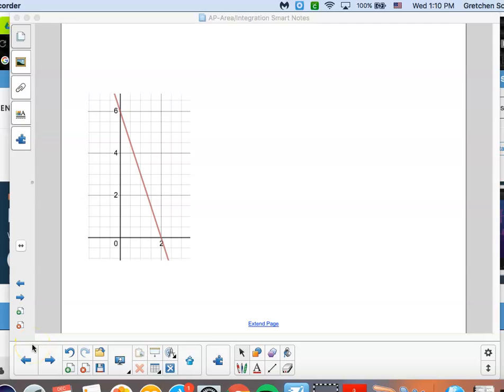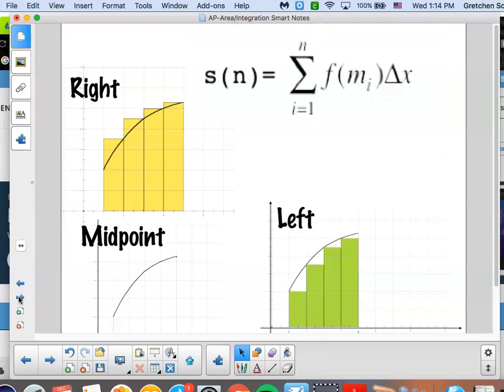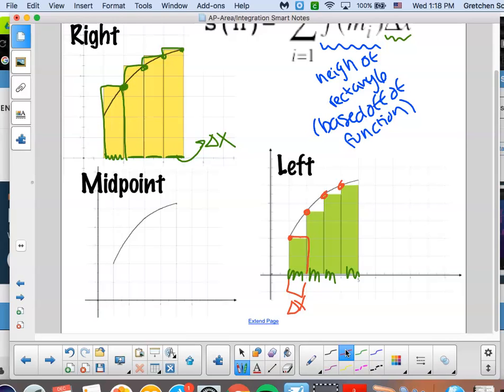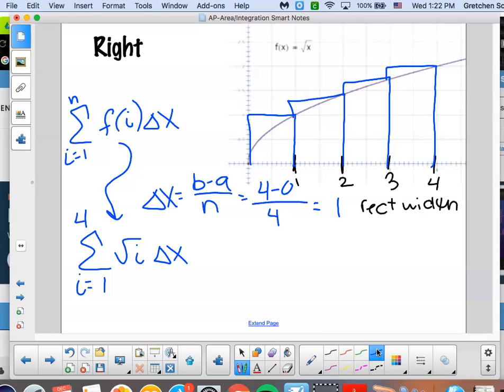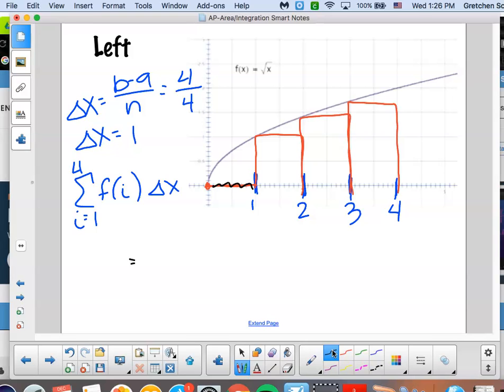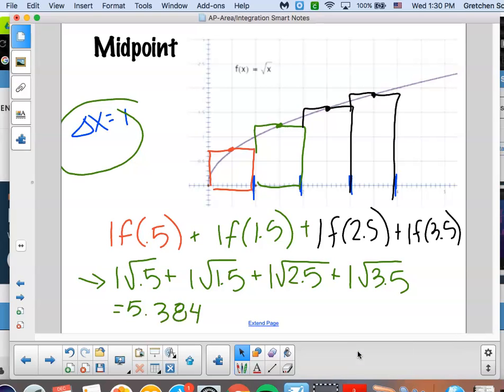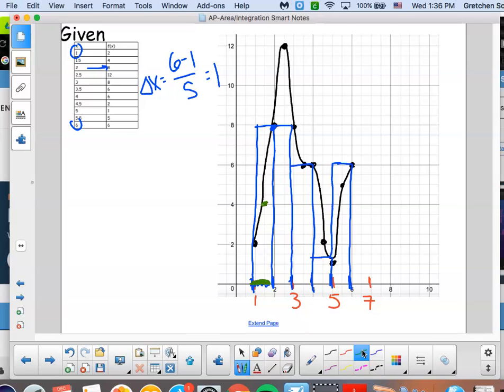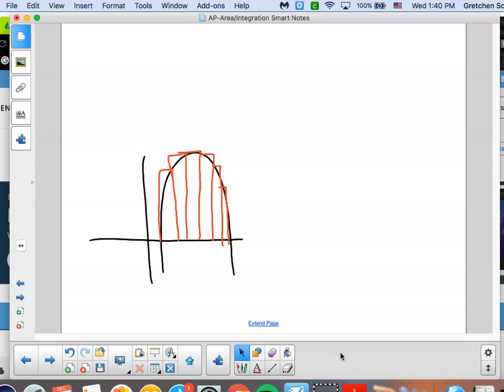AP: Rectangular Area under the Curve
riemann approximations